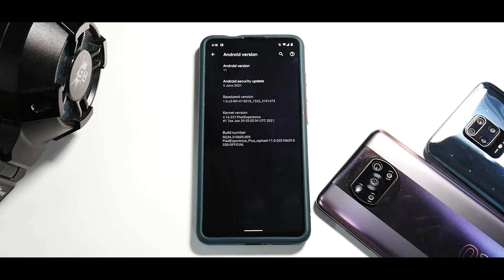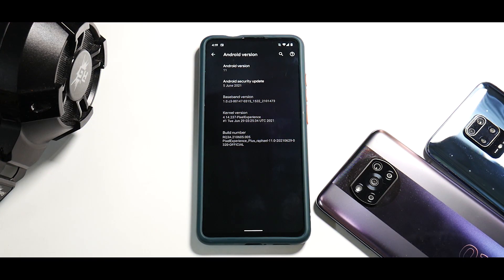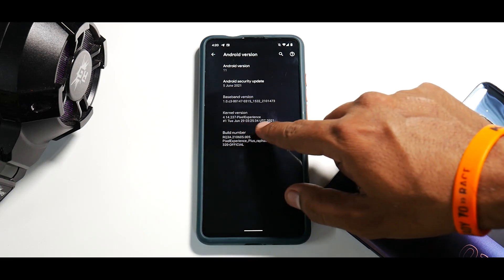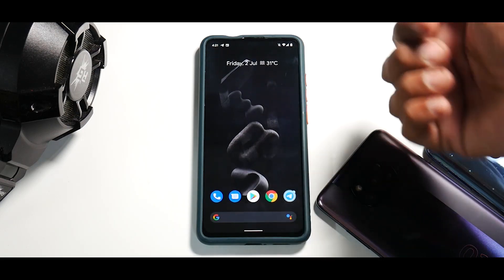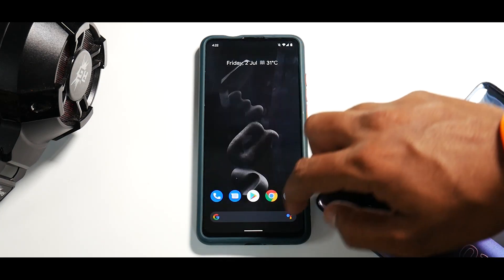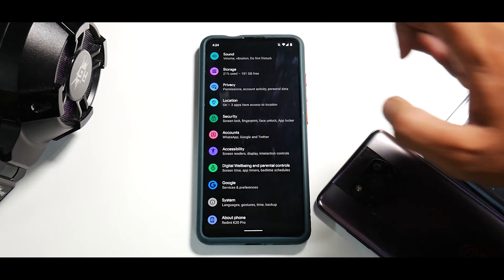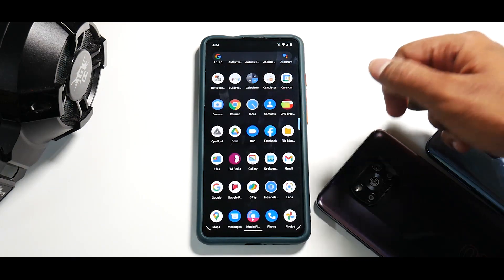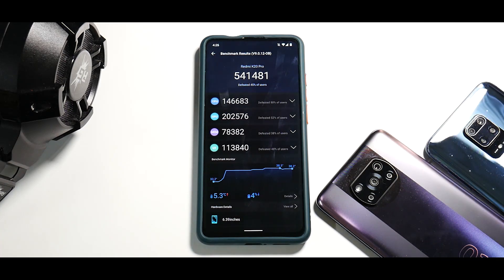K20 PRO PIXEL EXPERIENCE + JULY UPDATE | SUPER STABLE & SUPER FAST | BENCHMARKS & GAMING EXPERIENCE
Pixel Experience Plus For K20 PRO JUST BECAME EVEN MORE AWESOME.